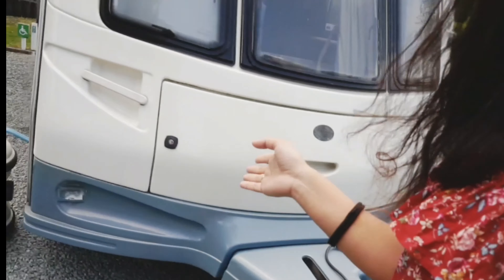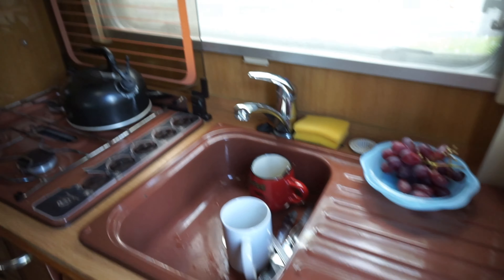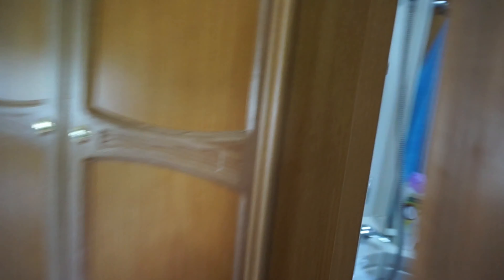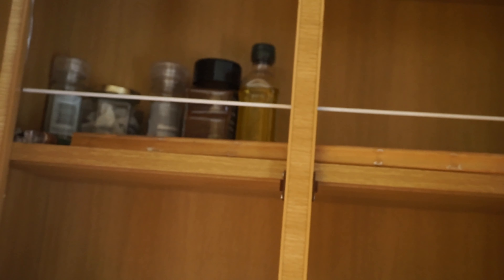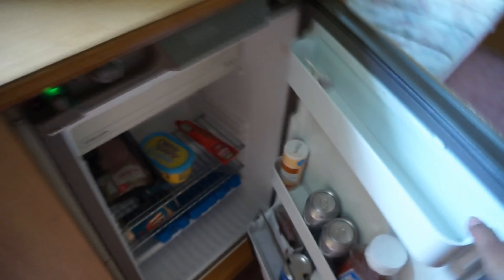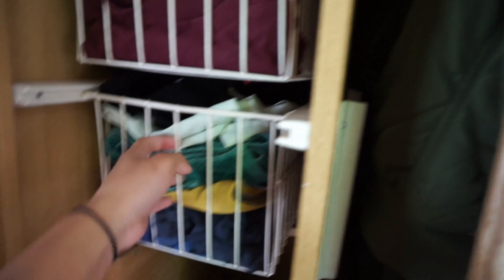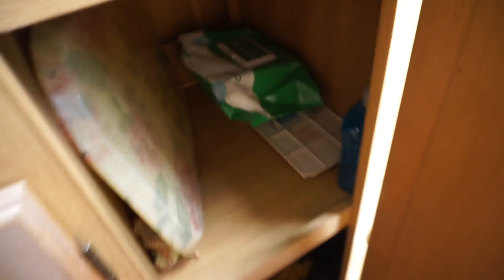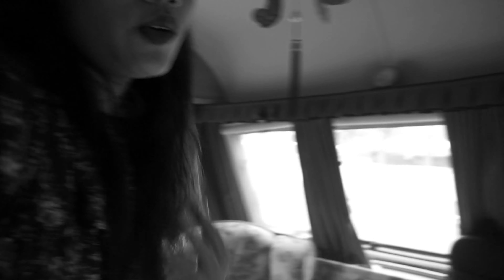WELCOME TO OUR CARAVAN TOUR | vlog #17